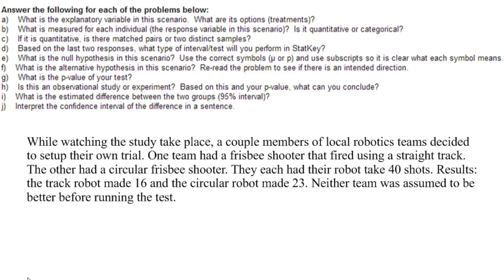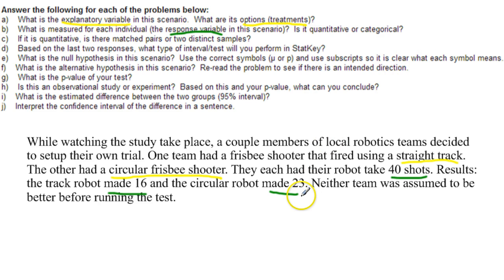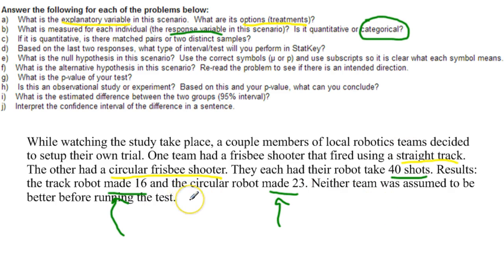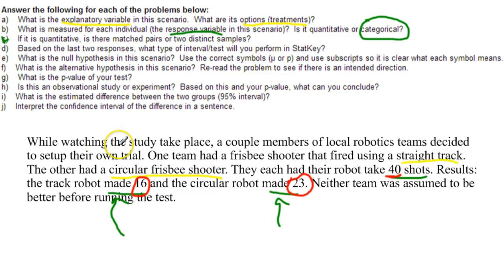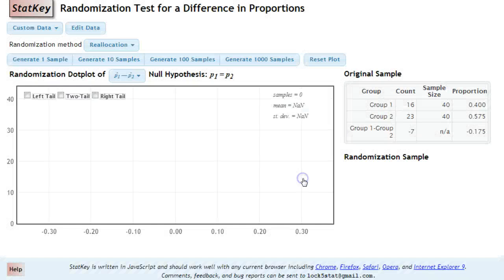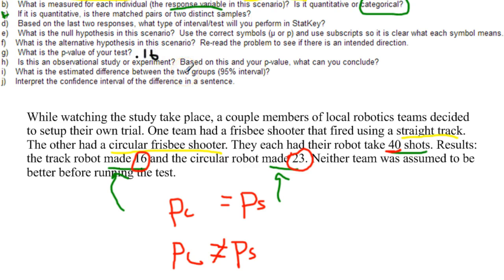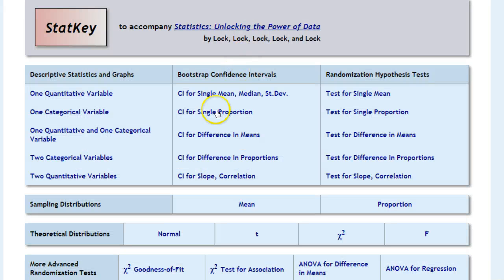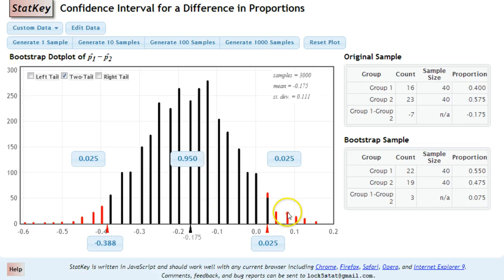2.4 Experiment Analysis HW3